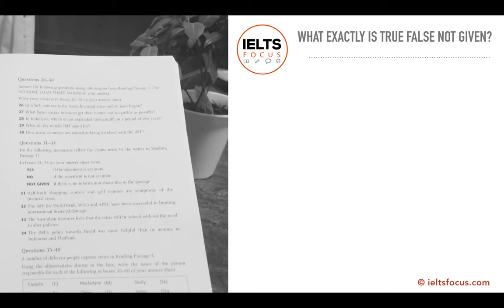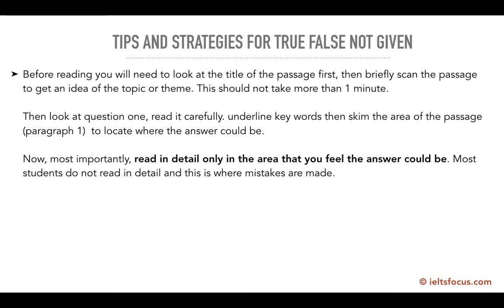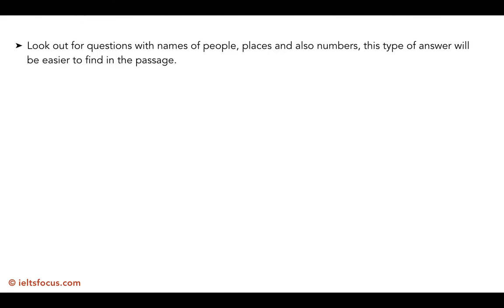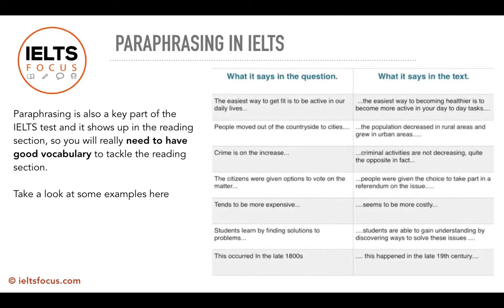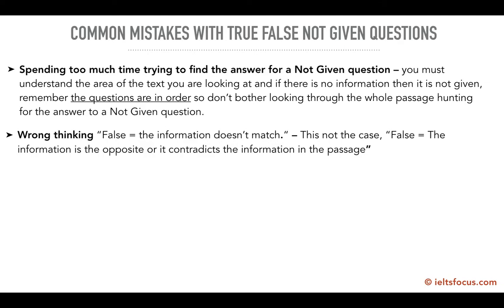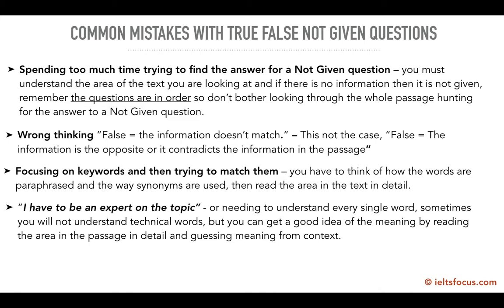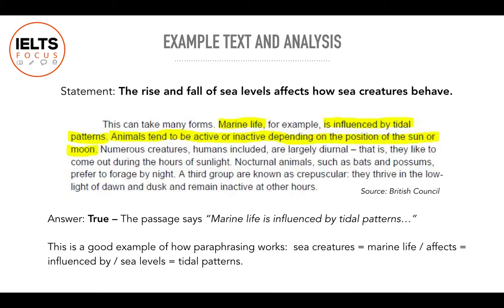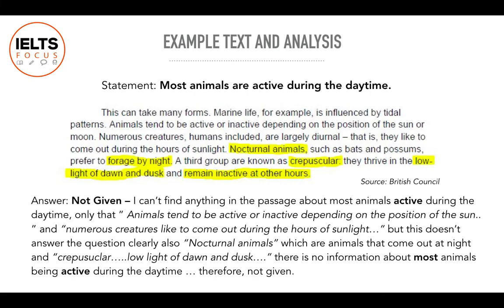IELTS Reading, True False Not Given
Lesson on IELTS reading TFNG, tips and strategies for the reading section of IELTS.